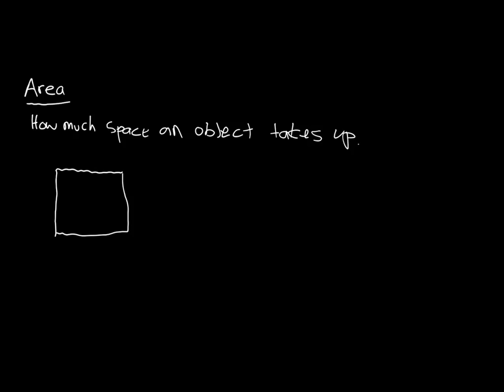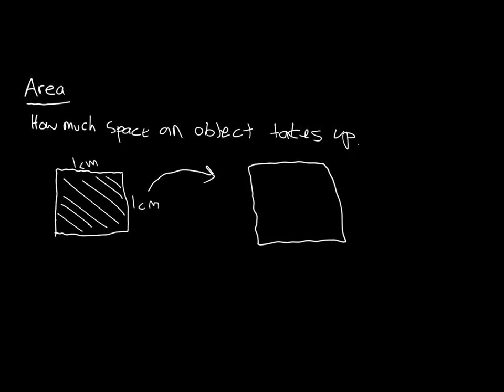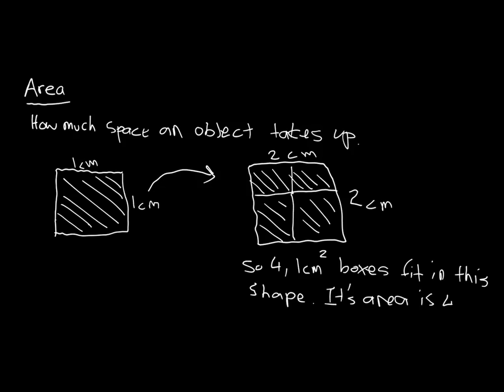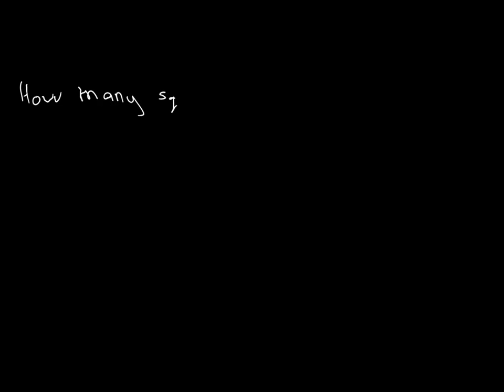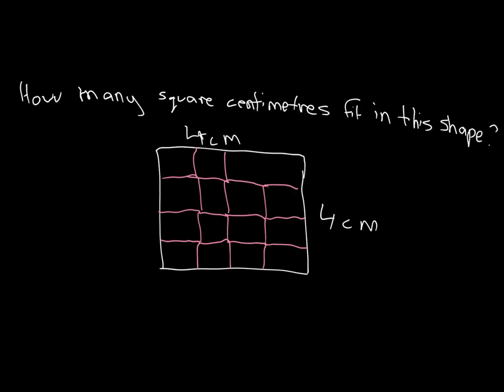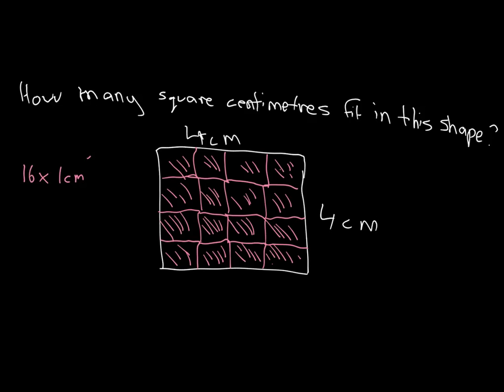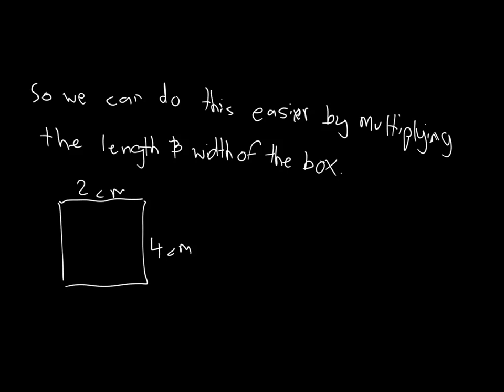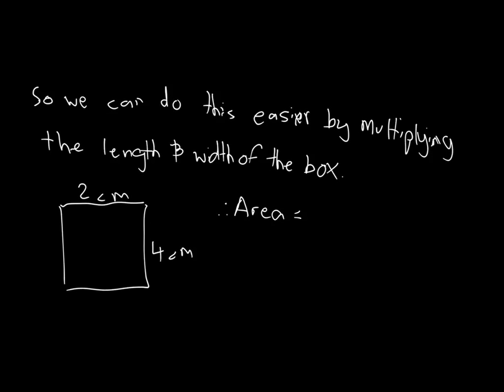Area Calculation Intro